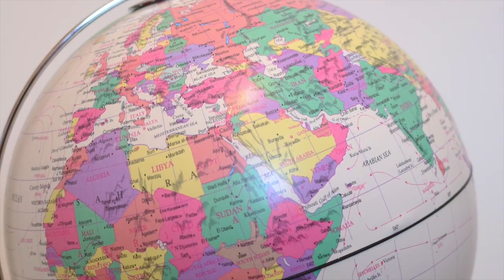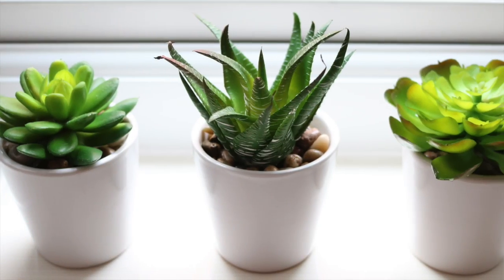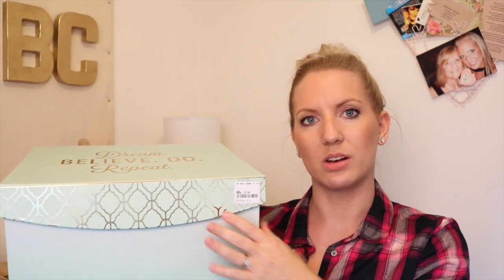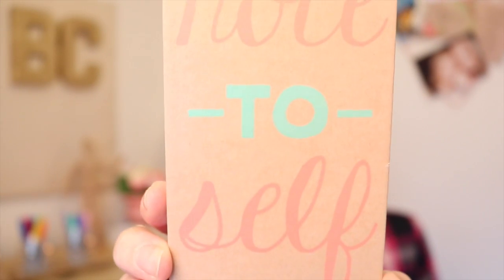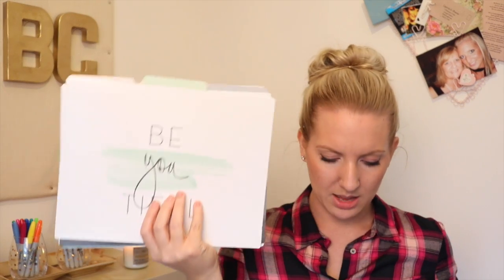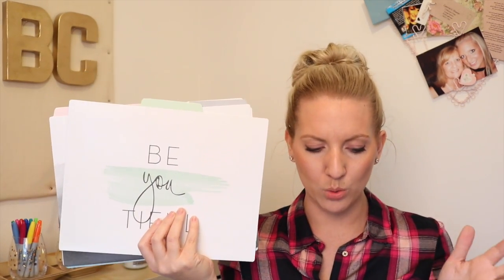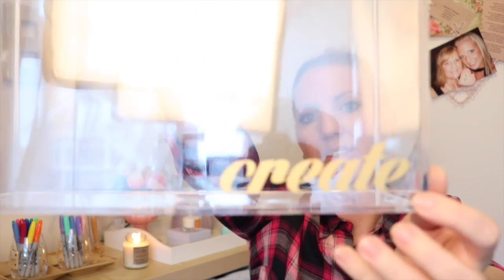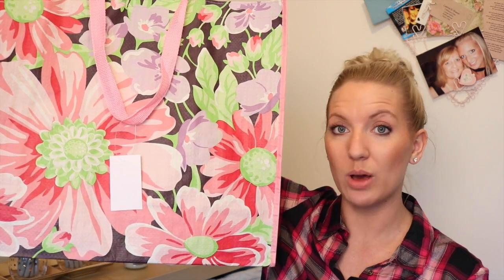TKMaxx haul | Bella Coco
FAQ's

Unfortunately, I will be able to answer individuals questions about how much yarn you would used do to multiple factors effecting it. Such as, your tension, the size of hook and the yarn being used.

I use a Panasonic Lumix GF1 to film my videos on a tripod.